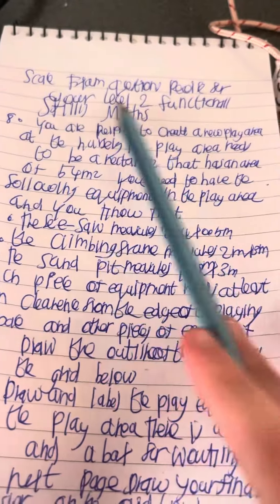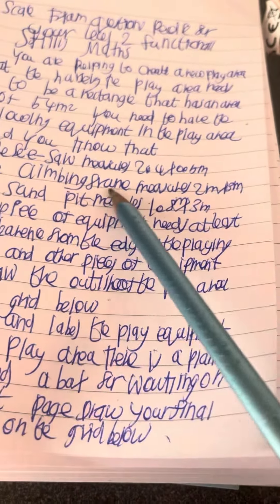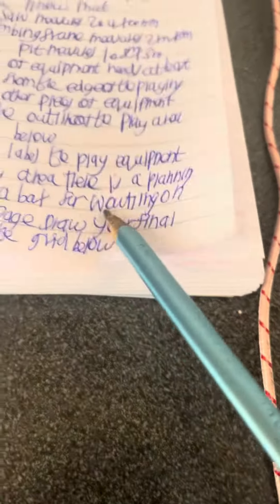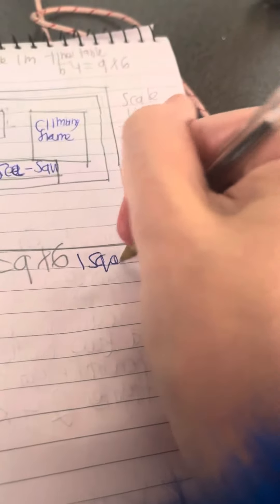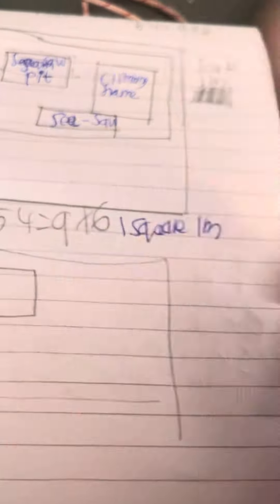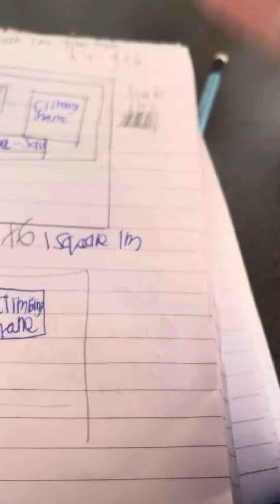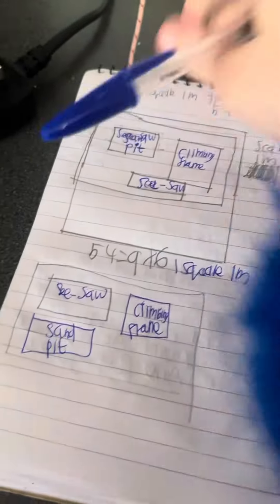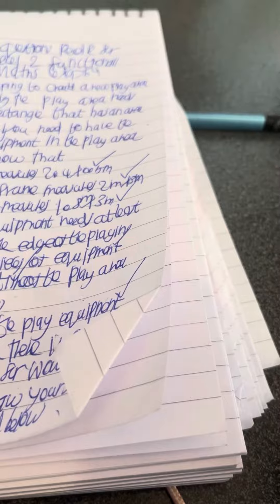Scale Exam Questions Revise For Your Level 2 Functional Skills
Covers: L2.18 Calculate actual dimensions from scale drawings and create a scale diagram given actual measurements
For more videos, questions and answers, visit @Greatclips16xx @Starwars72958
I will create a playlist of the Level 2 Functional Skills
✅Other YouTube channel: @Starwars72958 @Greatclips16xx
✅Facebook Chlo Ok